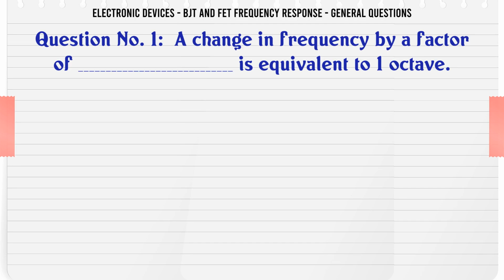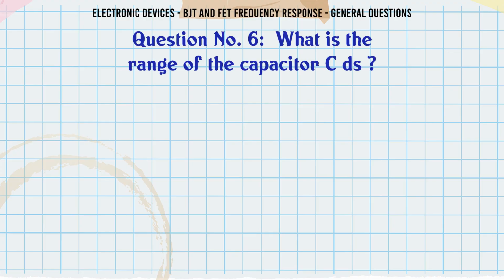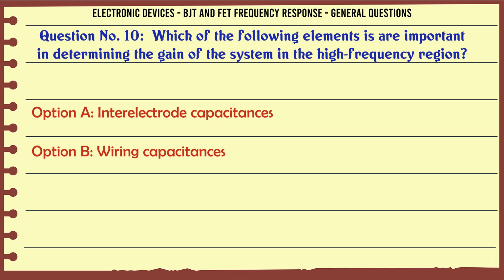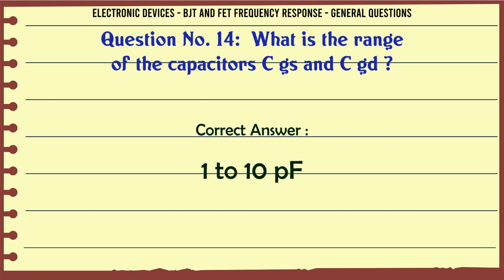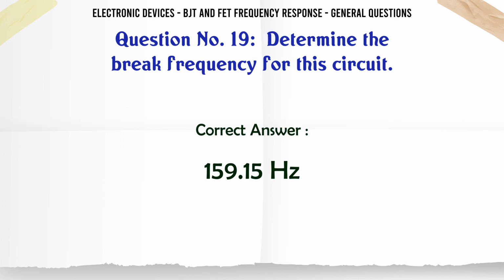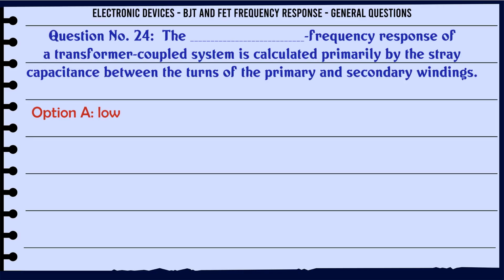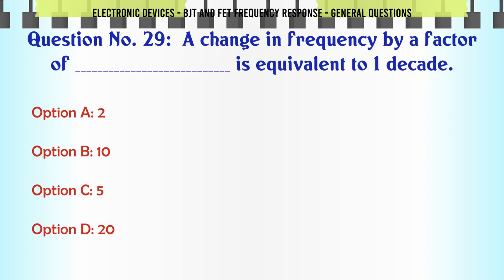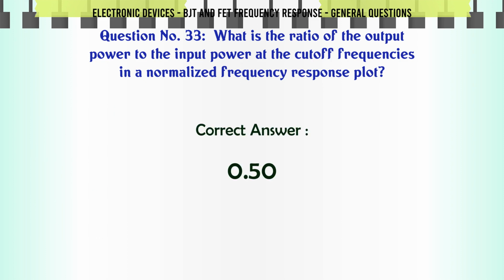MCQ Questions BJT and FET Frequency Response - General Questions with Answers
BJT and FET Frequency Response - General Questions GK Quiz.

Question and Answers related to BJT and FET Frequency Response - General Questions

Find more questions related to BJT and FET Frequency Response - General Questions

List of top 5 Questions:

A change in frequency by a factor of ________ is equivalent to 1 decade.

Which of the following capacitors is are included in C i for the high-frequency region of a BJT or FET amplifier?

In the input RC circuit of a single-stage BJT, by how much does the base voltage lead the input voltage for frequencies much larger than the cutoff frequency in the low-frequency region?

In the ________-frequency region, the capacitive elements of importance are the interelectrode between terminals capacitances internal to the active device and the wiring capacitance between the leads of the network.

What is the ratio of the output power to the input power at the cutoff frequencies in a normalized frequency response plot?

Content of this Video:

MCQ question answers for BJT and FET Frequency Response - General Questions